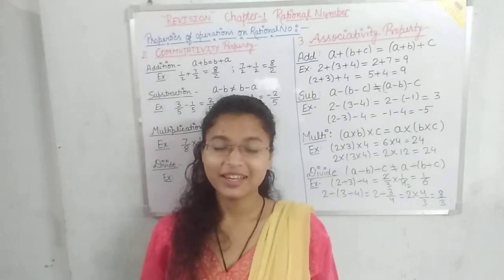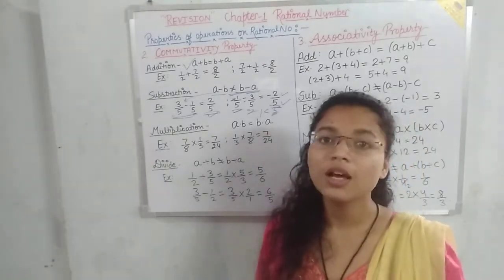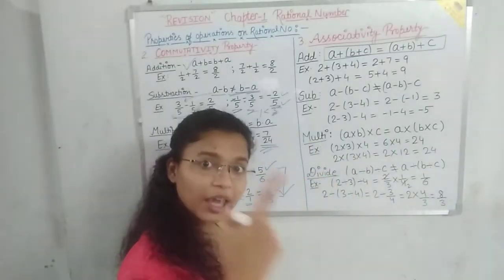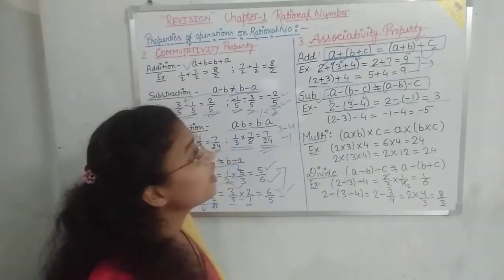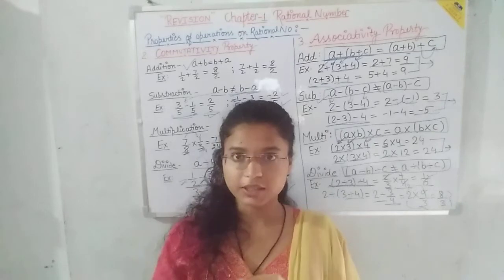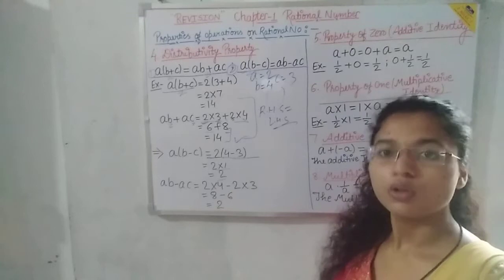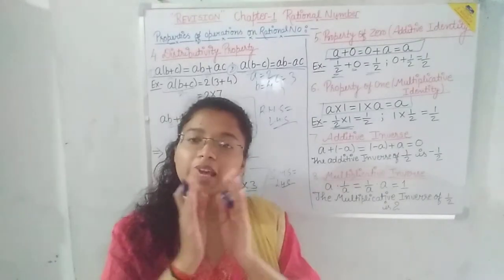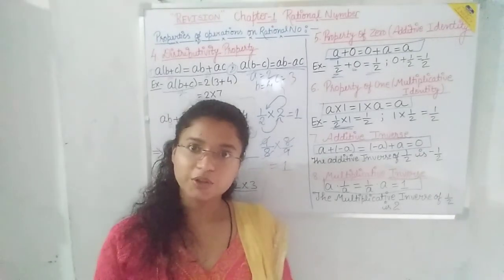REVISION CHAPTER-1 Rational Number (part2)